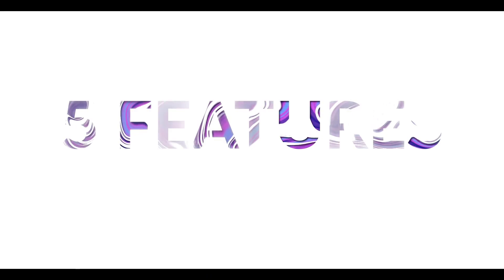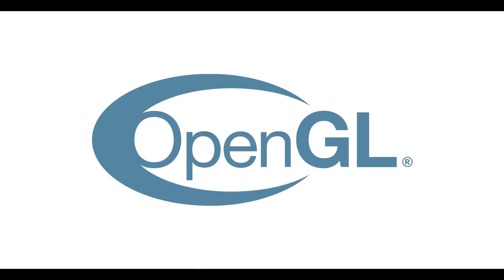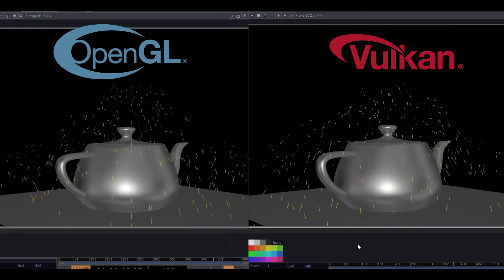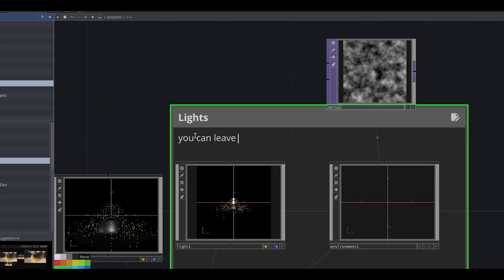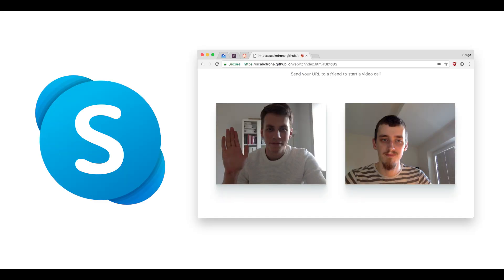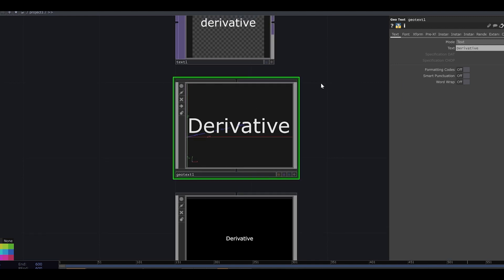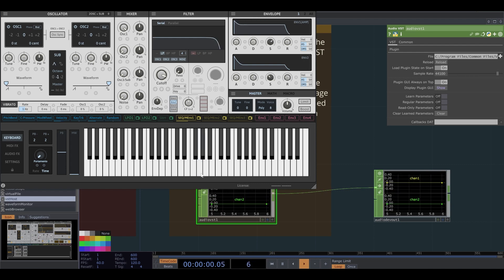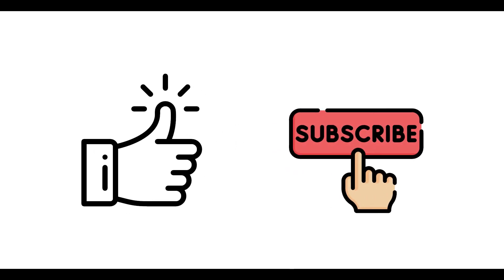5 features 2022 update is a BIG deal - TouchDesigner Tutorial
TouchDesigner has many significant features for updating 2022.
I introduce 5 features briefly.
I hope this tutorial is going to be helpful for someone!

Chapter
0:00 Intro
0:55 vulkan
3:14 comment box
4:49 webRTC
5:57 TextComp
7:18 AudioVstChop

in detail:
medium:

詳細:
Zenn: